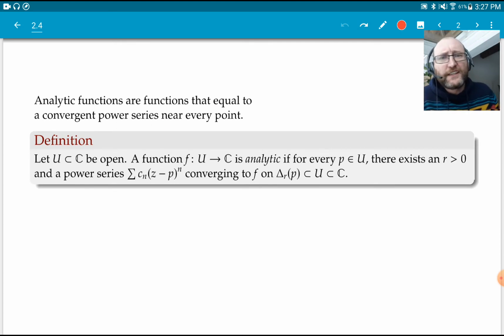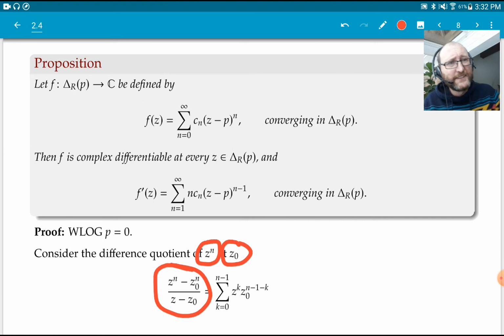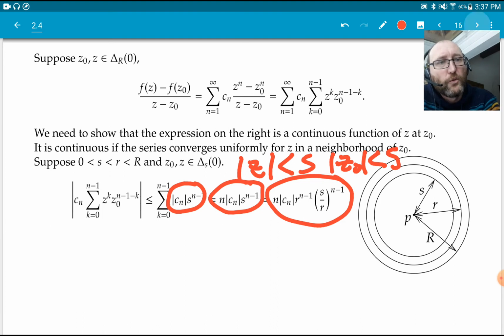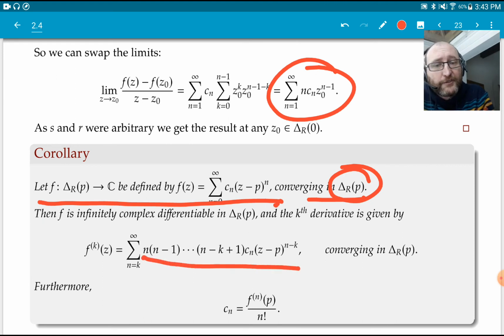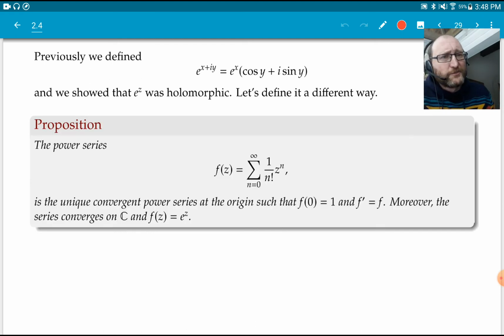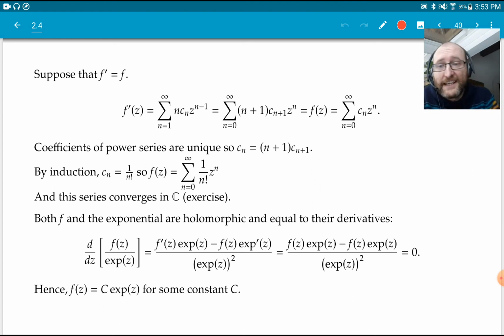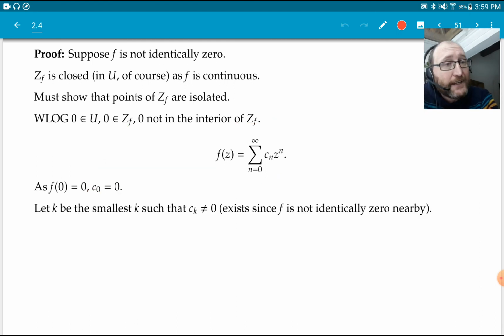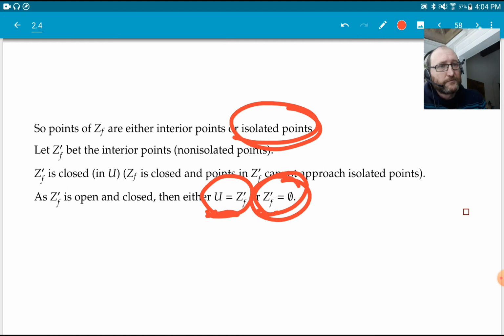Analytic functions (section 2.4)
Lecture on analytic functions, section 2.4 in "Guide to Cultivating Complex Analysis".  Snow day lecture for Complex Analysis I at Oklahoma State University.